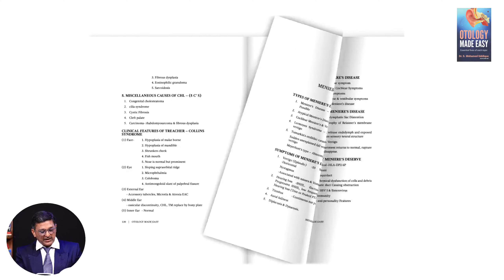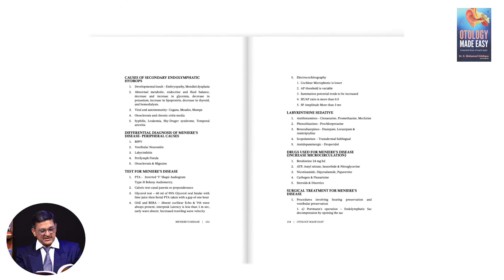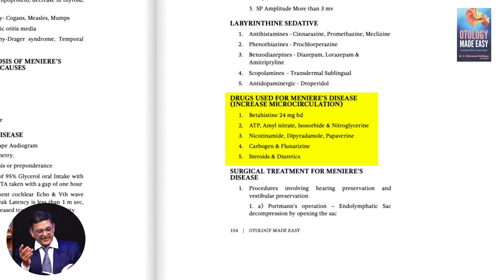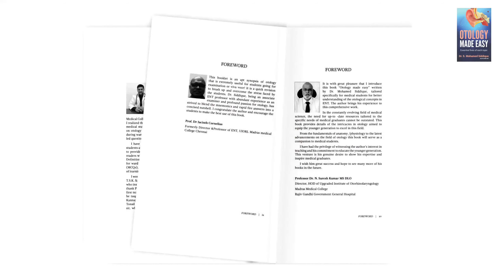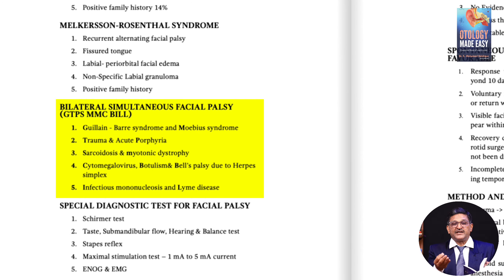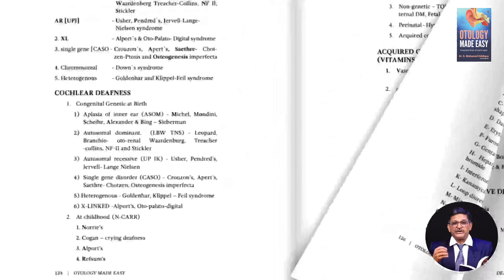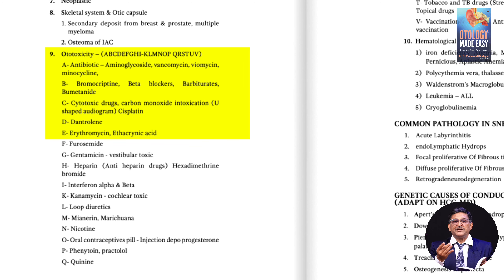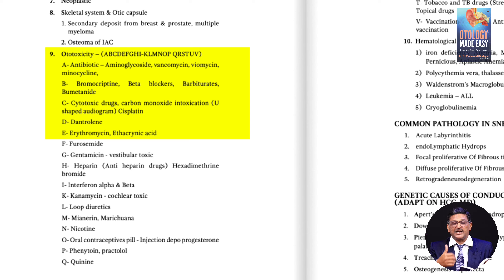otology made easy book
500 books sold out till now thanks for ur support and blessings